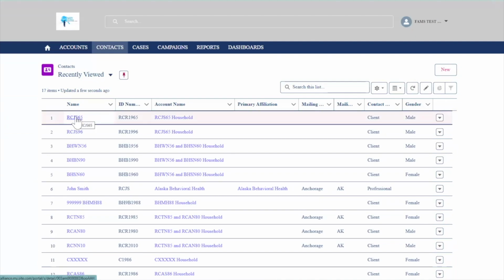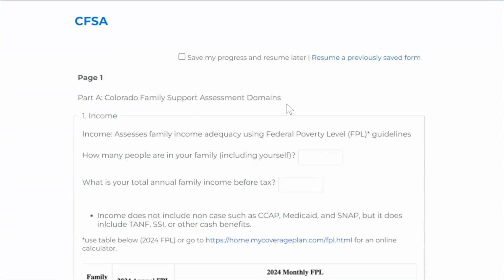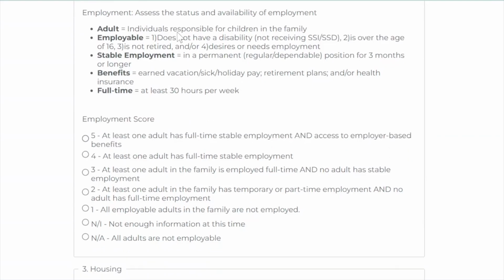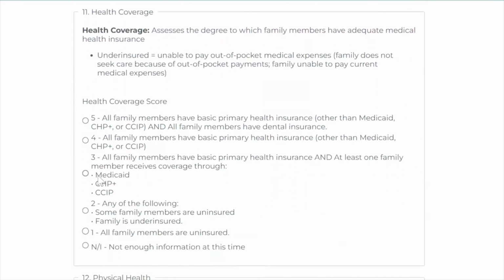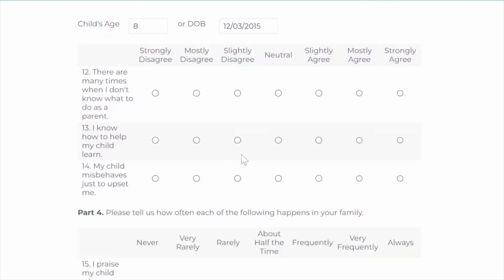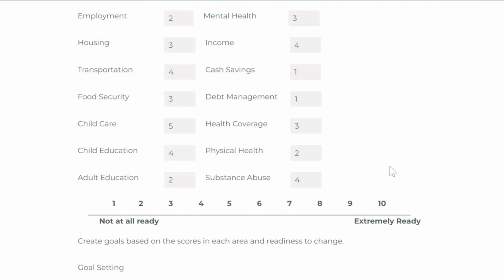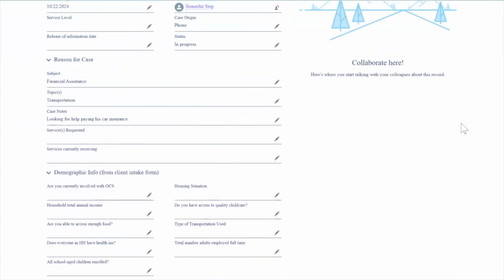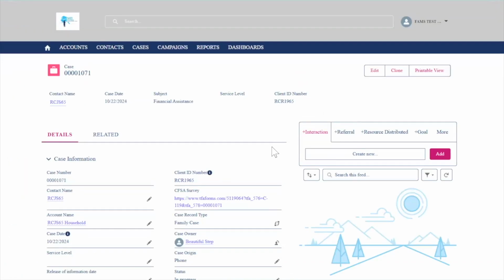Video Tutorial #7: CFSA Survey Walkthrough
In this video, we will be going through the CFSA Survey tool.